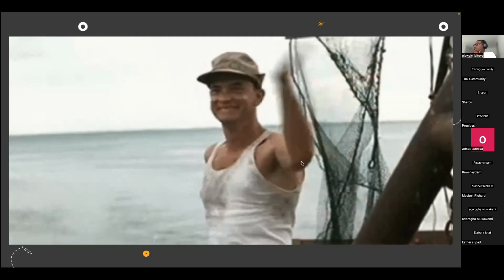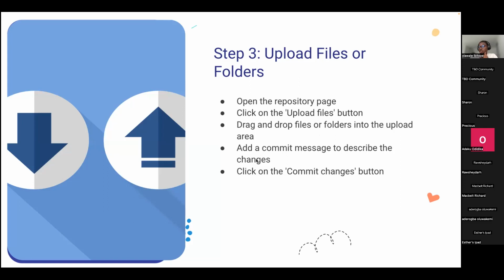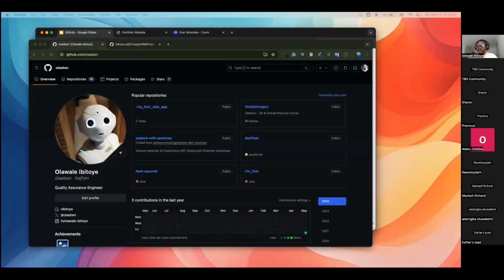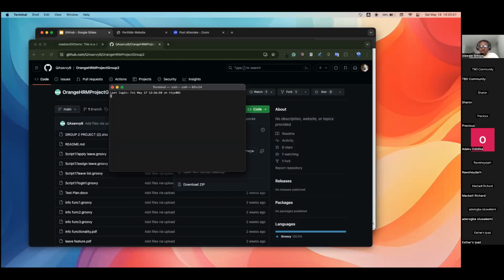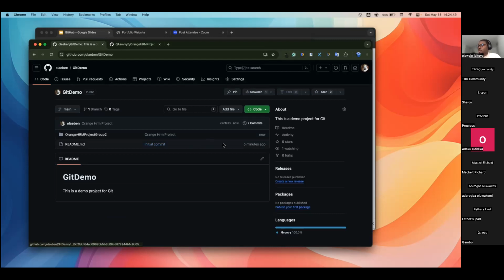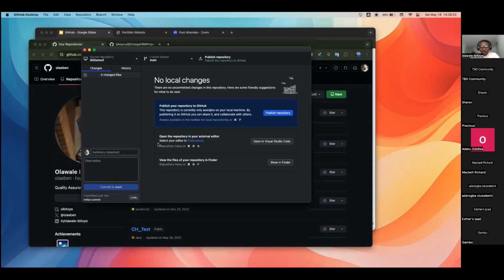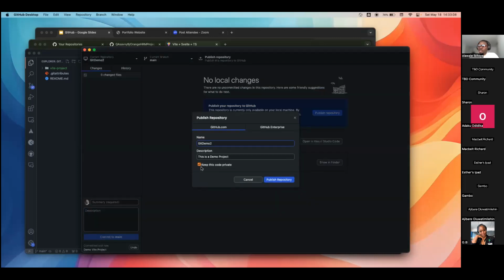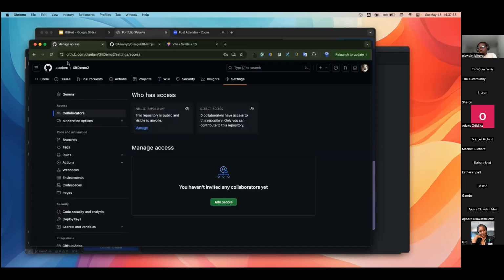Building a Github Portfolio for Beginners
Olawale Ibitoye, a senior Quality Assurance Engineer and a member of The Bug Detective Community walked us through how you can build a Github portfolio as a testers and as a beginner.